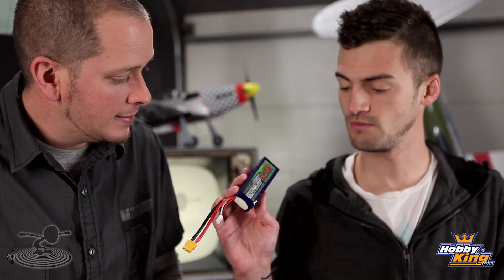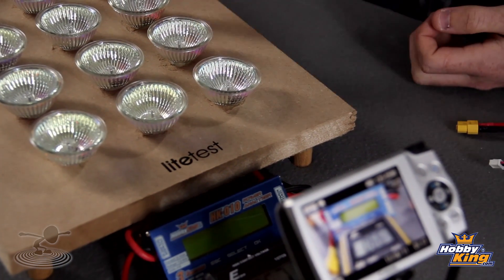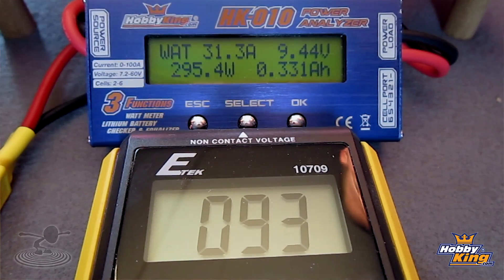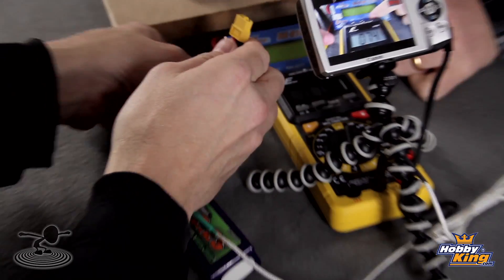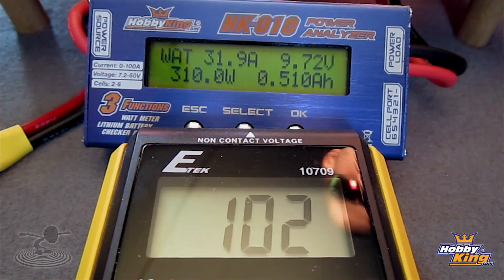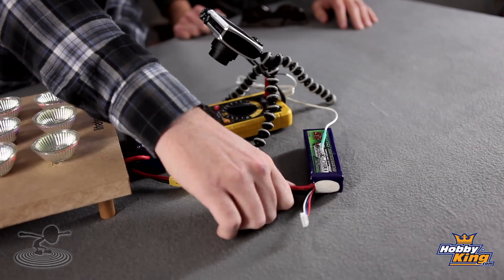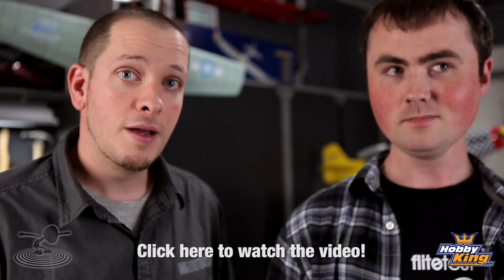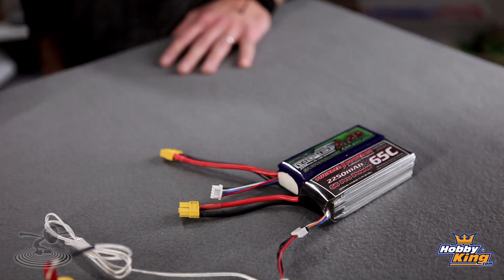Flite Test - HobbyKing Nano-Tech - REVIEW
In this episode of Flite Test, watch as the team puts two rival batteries to the test. Which one will will shed light on the situation? Watch this episode to find out.

Batteries tested:
Thunder Power 2250mAh G6 65C Continuous 130C Burst
Nano-Tech 2250mAh 65C Continuous 130C Burst
Turnigy  2200mAh 20C Continuous 30C Burst

We used three rows of halogen lights to discharge the batteries. The power analyzer was only connected to one so we wouldn't kill it. While the voltage is actual, the watts and amps are 1/3 of the actual draw. The display at the bottom is the temperature in Fahrenheit.